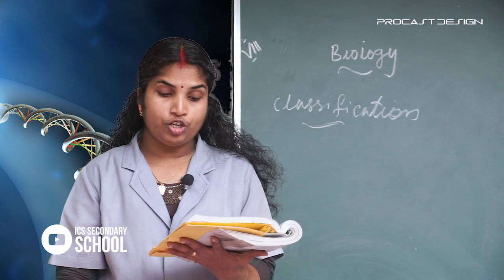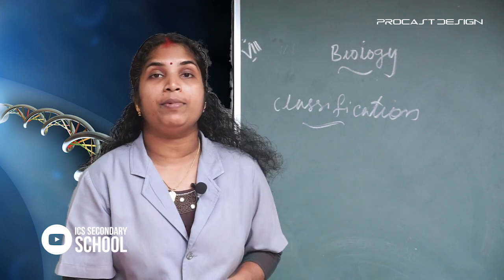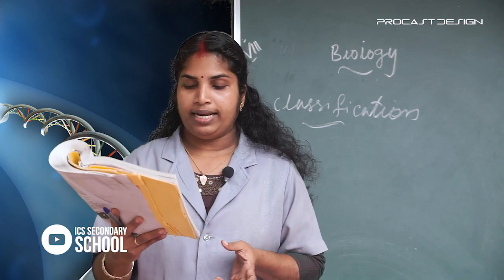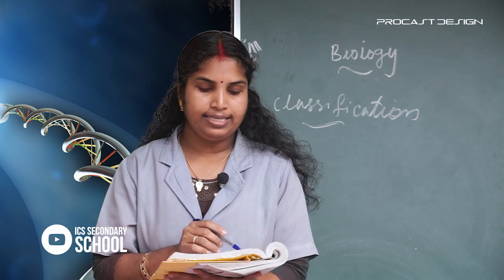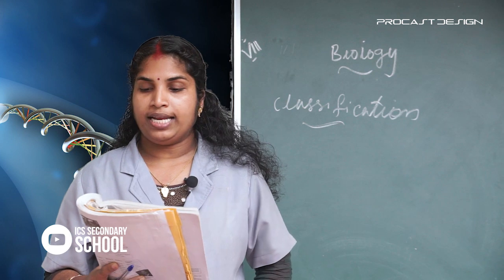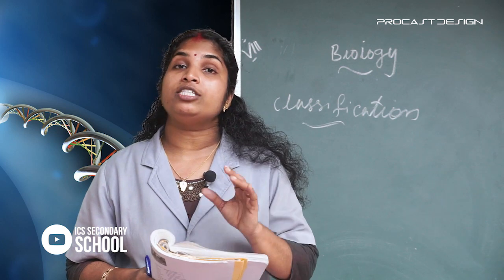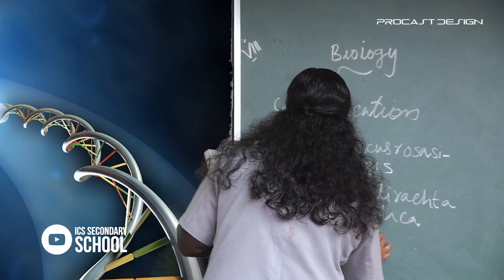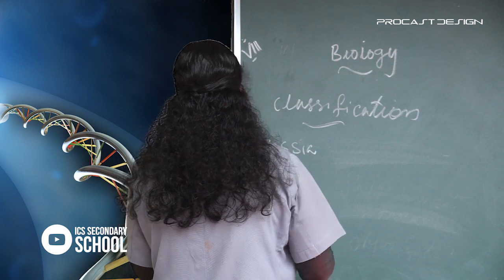8 BIO 8